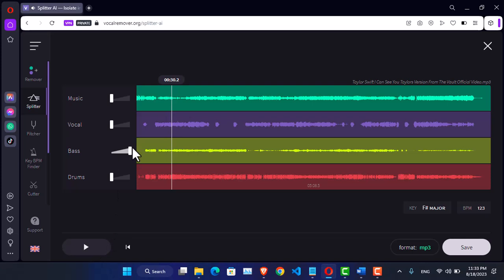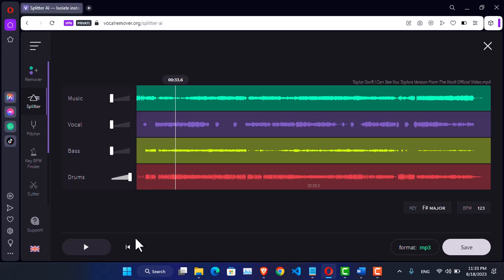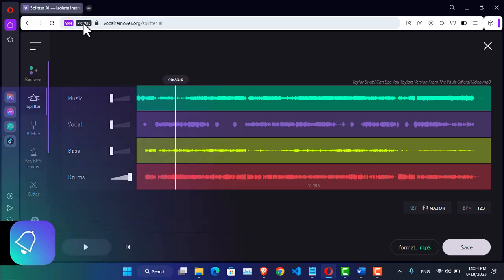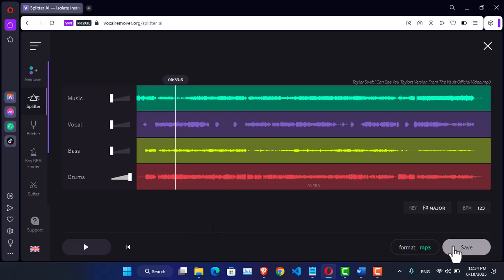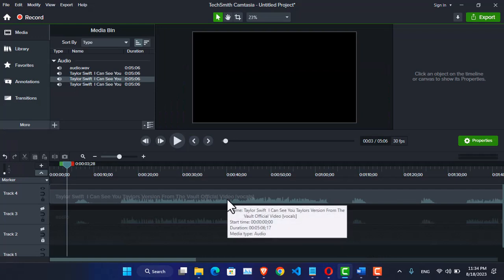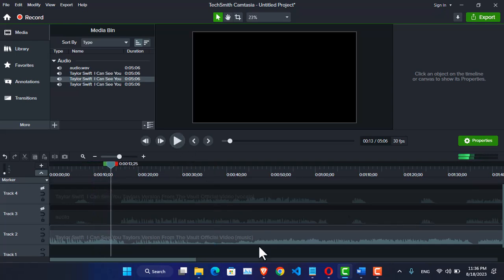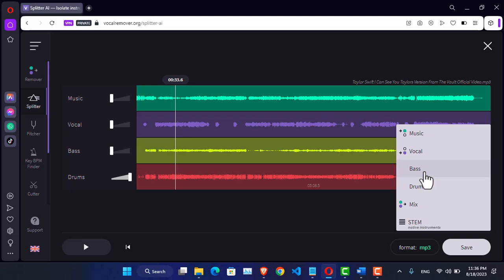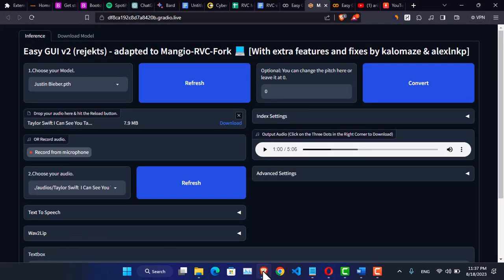How to Separate Vocal from Music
Are you ready to remove vocals from a song? Discover the hidden gems of audio editing with this comprehensive guide on How to Separate Vocal from Music. In this video, I will walk you through step-by-step instructions to achieve a professional-quality mix. Whether you're a seasoned producer or just starting out, this technique will transform your music production game. 🔥🎧